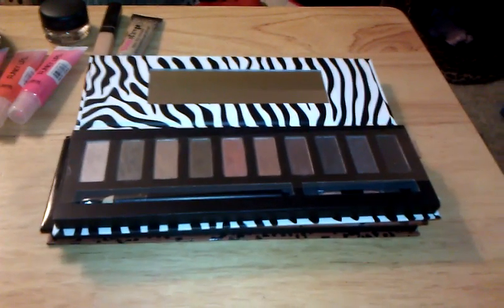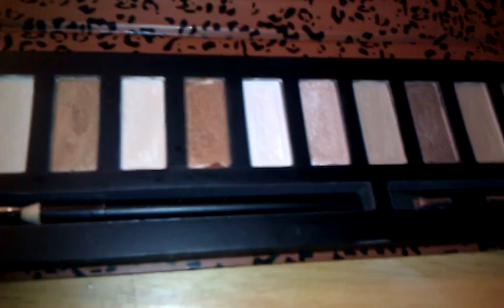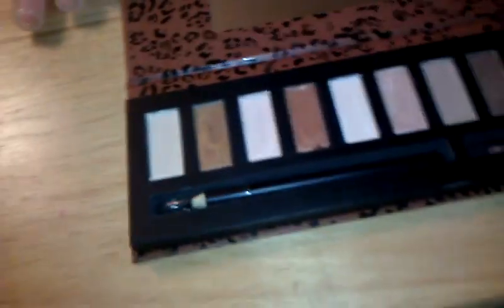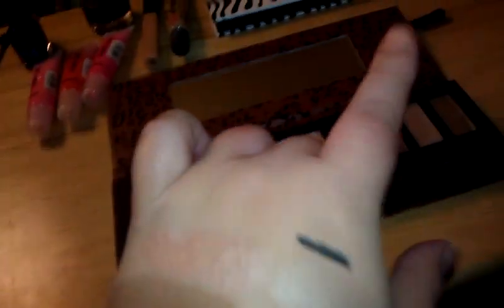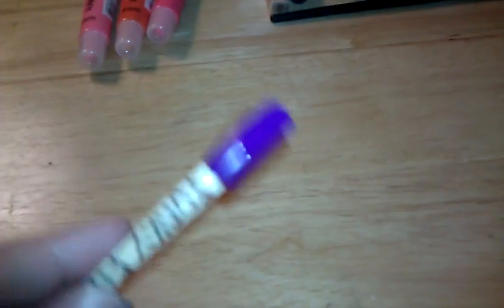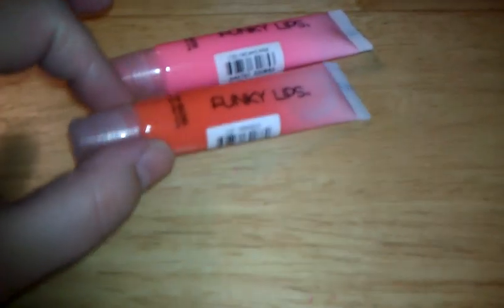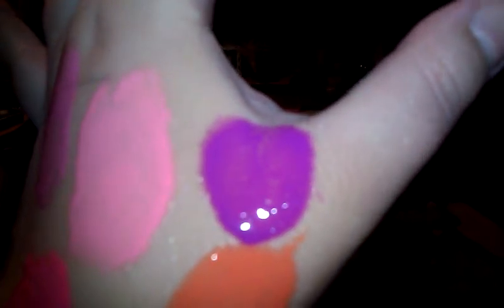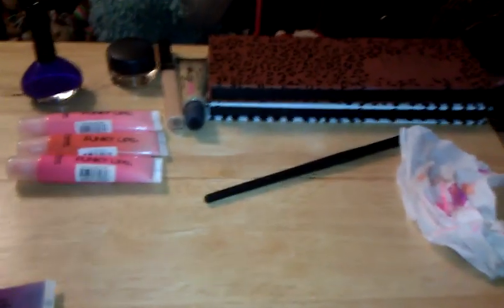PROFUSION BARE PALETTE REVIEW/SWATCHES & MORE...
HEY DOLLZ... SO A CPL DAYS AGO, I WENT TO THE "FIVE BELOW" STORE FOR THE 1'ST TIME EVER!!! NEEDLESS 2 SAY, IT'S NOW MY FAV STORE! I WENT BACK THERE THE OTHER DAY W/MY BEST-FRIEND JESSIE & I PICKED UP A CPL. THINGS... LAST TIME I HAD BOUGHT THE "PROFUSION SMOKY 10 EYESHADOW PALETTE!" & I LOVE IT! THIS TIME I PICKED UP THE "PROFUSION BARE 10 EYESHADOW PALETTE!" IT'S ALSO A REALLY NICE PALETTE! I HAVE SEEN REVIEWS ON THE "PROFUSION SULTRY NEUTRALS PALETTE" & THE "PROFUSION MIDNIGHT FEVER PALETTE (SUPPOSED CHEAPER DUPES FOR THE NAKED & THE NAKED 2 PALETTES BY URBAN DECAY!) BUT, I HAVE SEARCHED YOUTUBE & THE INTERNET & HAVE NOT FOUND ANY INFO, VIDEO'S OR REVIEWS ON THE "PROFUSION SMOKY PALETTE" OR THE "PROFUSION BARE PALETTE!" HAVE ANY OF U SEEN NYTHING ON THESE PALETTES? IF SO... LEMME KNOW IN THE COMMENTS SECTION DOWN BELOW... N'YWAYS... I'M ABSOLUTELY LOVIN THESE PALETTES! THEY WERE ONLY $5.00 EACH & ARE REALLY NICE! CUTE PACKAGING! NICELY PIGMENTED! BLENDABLE! GREAT STAYING POWER, ESPECIALLY W/AN EYESHADOW PRIMER OR BASE! SO... I DID THIS VIDEO 2-REVIEW THE "PROFUSION BARE 10 EYESHADOW PALETTE" & THE FUNKY FINGERS NAILPOLISH IN: "RIOT!" & THE FUNKY LIPGLOSSES IN: COSMIC PINK, TANGELO & FRIDAY'S PINK AS WELL... IF U'VE NEVER BEEN TO THE "FIVE BELOW" STORE & U HAVE ONE IN UR AREA... DEFF GO & CHECK IT OUT... IT'S AMAZZZ-IIIIIINGGGG! :) I LOVE YA'LL! I HOPE U ENJOY THIS REVIEW/SWATCHES!!! & UNTIL NEXT TIME! MWUAHZZZZZZZZZ... XOXOXOXO 3 Barbie (A.K.A barbieglam1219) 3

ALSO...  ... Sorry I'm Still Filming On My PHONE! The Laptop that I Upload My Video's to is Still Not workin Properly... So I'm Doin The Best that I can With My Phone Camcorder! Aghh!!! But I Do Miss My HD CANON Camcorder :( Enjoy The Video & I'll See Ya'LL Soon! I Love You All!!! Mwwuahzzzzzzz... XOXOXOXOXO 3 Barbie (A.K.A. barbieglam1219) 3

AND... I HAVE FINALLY CHOSEN A WINNER FOR MY "TRUE BLOOD CONTEST/GIVEAWAY! (I KNOW... IT'S REALLY LATE) & I.APOLOGIZE 4-THAT! LIFE HAPPENED & I HAD NO CONTROL OVER IT! I'M SOOOOOOOOO SORRY!!! THE WINNER HAS ALREADY BEEN MESSAGED BY ME & TOLD THAT THEY WON! BUT... I WILL BE MAKING A VIDEO ANNOUNCING THEM AS THE "WINNER!" THANK YOU ALL FOR BEING PATIENT WITH ME! THAT WILL NEVER HAPPEN AGAIN! MY LIFE HAS JUST BEEN CRAZY THE LAST 5-6 MONTHS & FINALLY THINGS ARE STARTING TO LOOK UP! THANK THE LORD, BECAUSE IT'S BEEN ONE HECK OF A RIDE! THANK YOU ONCE AGAIN FOR BEING PATIENT & UNDERSTANDING & ALWAYS SUPPORTING ME! YOU HAVE NOO IDEA JUST HOW MUCH IT TOUCHES MY HEART & MEANS TO ME!!! I LOVE U ALL VERY VERY MUCH!!! XOXOXOXOXO...

ALSO...  ... Here Are The Links 2-ALL Of My Wonderful "Social Networking" Sites... It be AWESOME If You'd Like & Follow!!!

Thanx DoLLZ!!! I Love You ALL!!!

& REMEMBER!!! ?SPREAD PEACE & LOVE!!! Leave THE HATE ALONE!!!? 3 Barbie (A.K.A. barbieglam1219) 3

SPREAD PEACE!!! STOP BULLYING & STOP THE HATE!!!